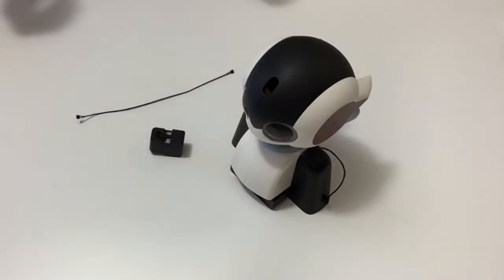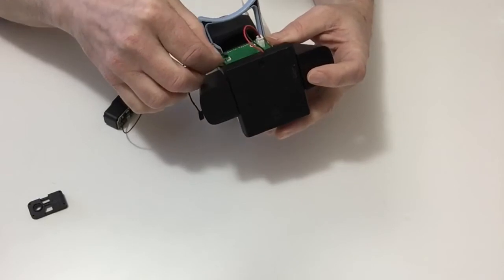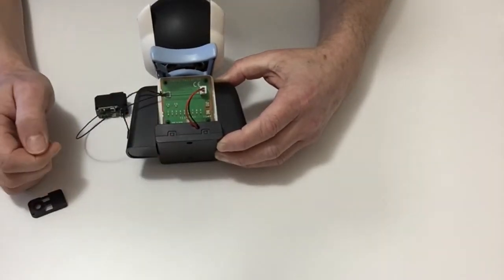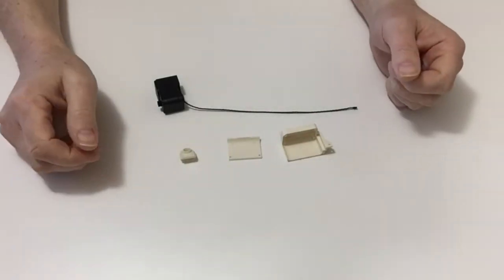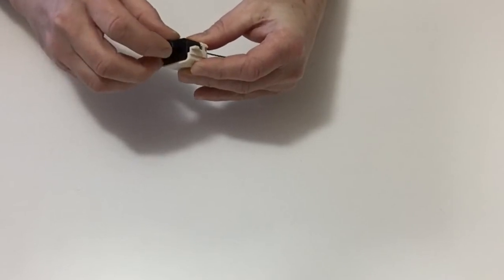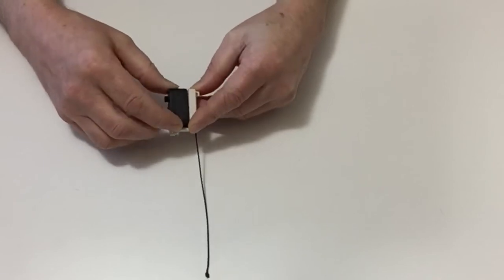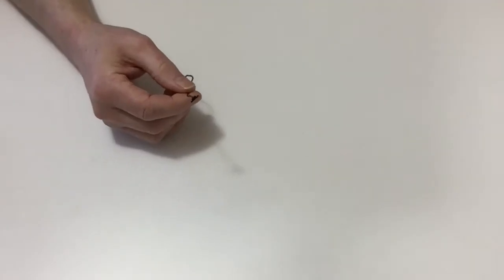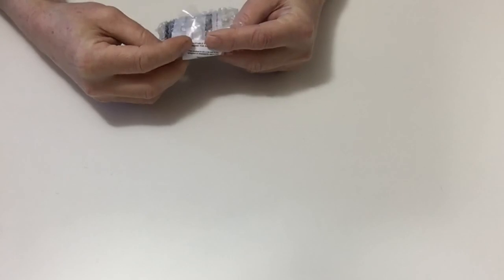Official Build Your Own Robi Build Diary - Pack 10, Stage 35-38